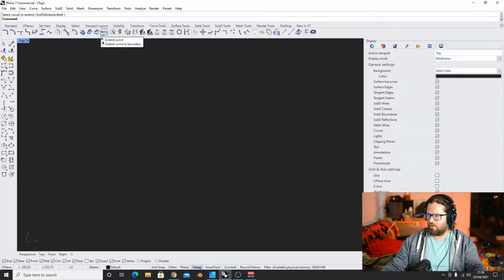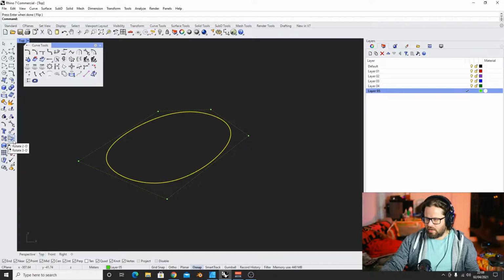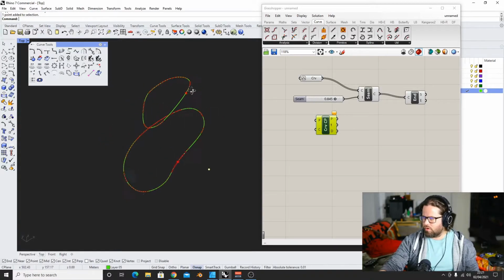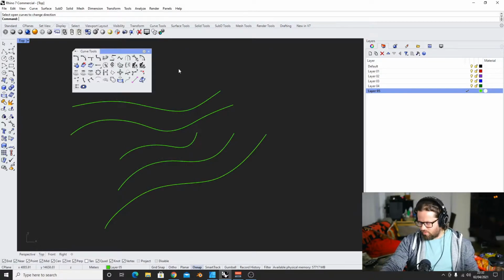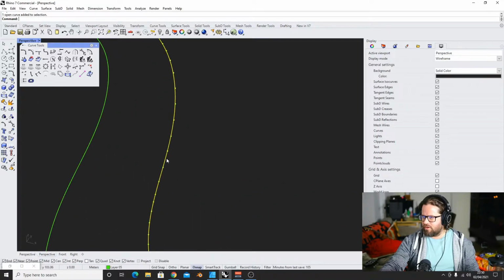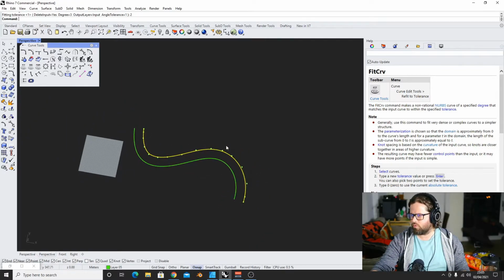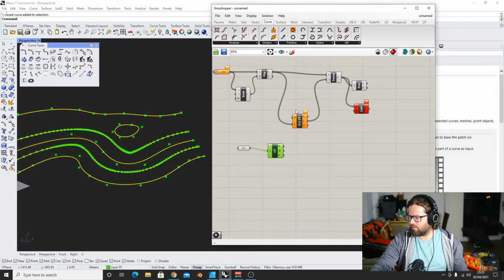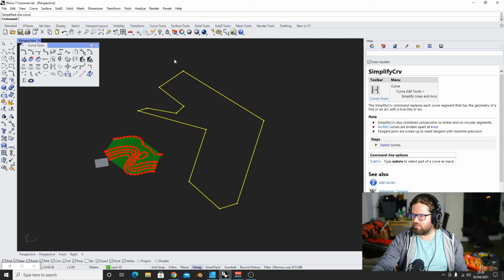How to Rhino 3D - get even more control over your curves to tween and loft - Beginners Tutorial 012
Rebuilding Curves and aligning seams is important stuff to know if want to have real control over your surfaces you built from them.
In this tutorial, we look into adjusting closed curve seams in Rhino and Grasshopper to build the smoothest lofts possible. Rebuilding curves is essential if you want to master rhino.